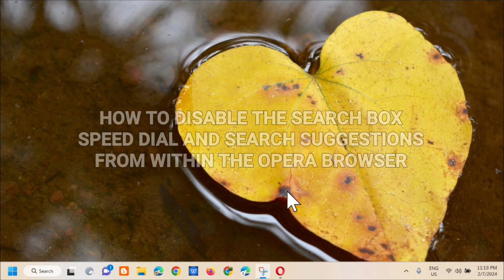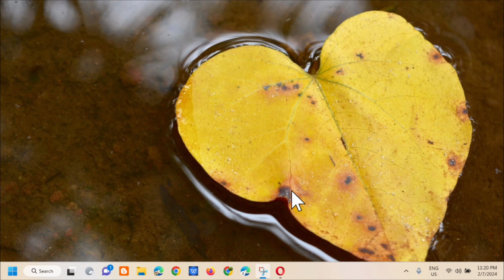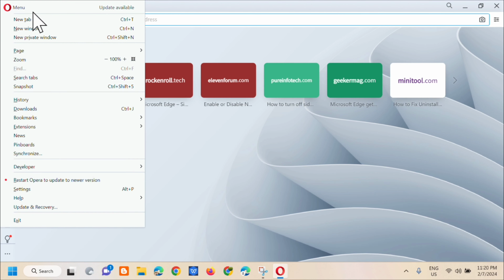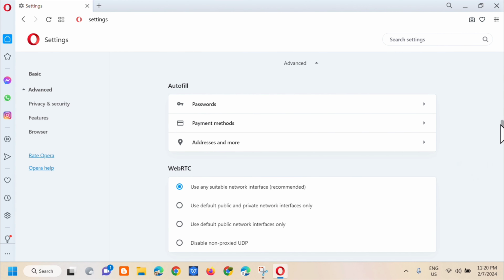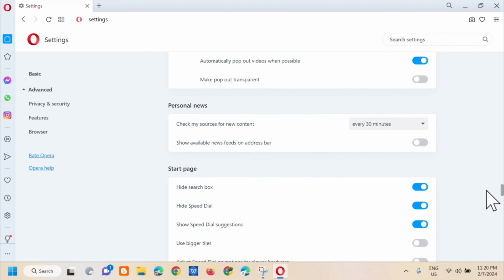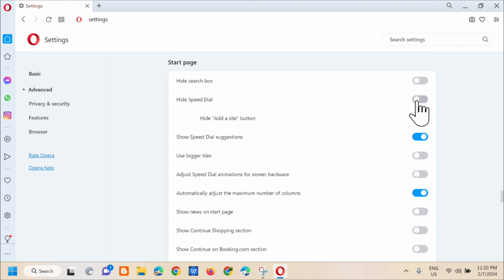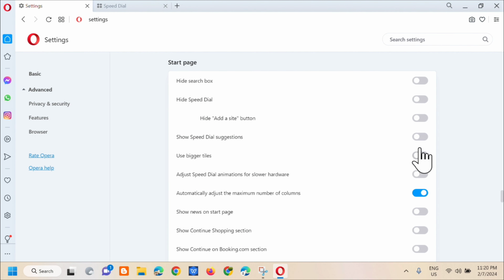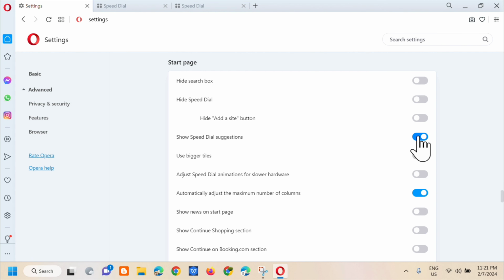How To Disable Search Box, Speed Dial and Search Suggestions For The Opera Browser [Guide]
The Opera browser is not an exception and offers a similar tool kit called Opera Browser Assistant. The assistant is automatically added when you install the Opera browser. It helps you simplify a number of browser operations. With that, however, it takes up quite a bit of resources.

Speed Dial was initially designed as the means to quickly access popular sites right away from the new tab page without having to enter the site's name first or select the site from the bookmarks. Speed Dial extensions are a relative new feature of Opera that allows users to install extensions to display dynamic contents on the browser's new tab page.

1. Load opera://settings and make sure that Browser is selected.
2. The show advanced settings option needs to be checked in the sidebar as well.
Scroll down to the Start page section. There you find several SpeedDial related options, in particular: Hide search box, Hide Speed Dial, Hide Add a site button, Show Speed Dial suggestions.
Adjust Speed Dial animations for slower hardware.
3. Maximum number of columns.
4. Check or uncheck the options that you want to hide or adjust. The changes take affect immediately.

Issues Addressed In This Tutorial:
Opera disable search suggestions
Opera disable suggestions
Opera disable search from address bar
how to disable search box speed dial suggestion in opera browser

Is the Opera Browser Safe?
Yes, the Opera browser is generally considered safe to use. It incorporates security features such as built-in ad blockers, VPN, and anti-phishing tools to enhance user protection. However, as with any software, it’s essential to keep the browser and its components up to date to mitigate potential vulnerabilities.